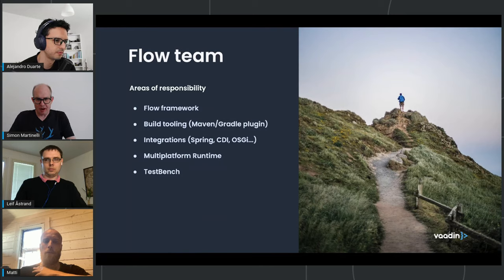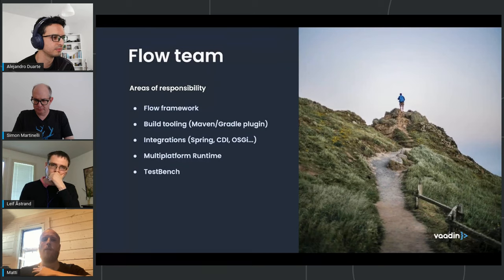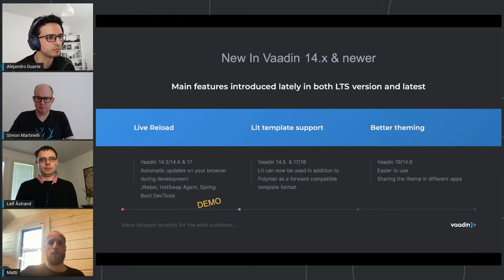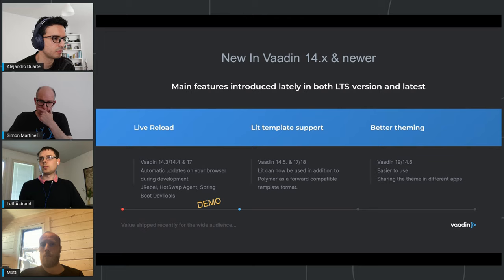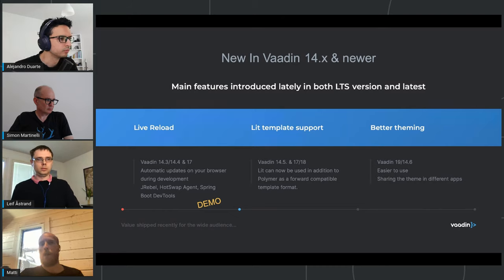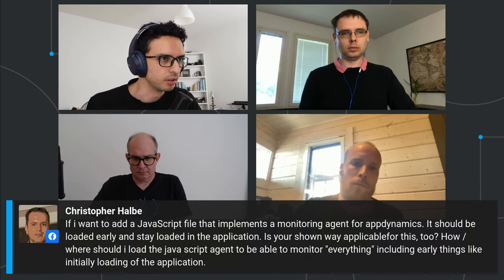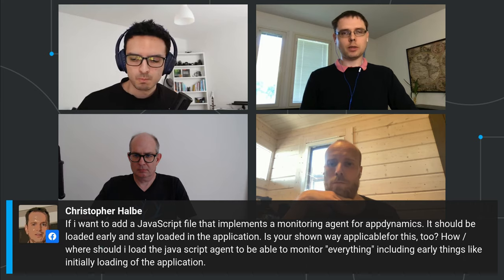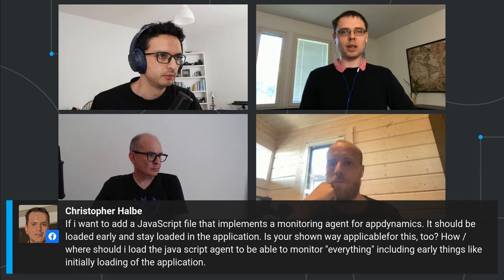Where are we flowing? - Matti Tahvonen - Vaadin Dev Day Spring 2021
A brief overview of the most recent and upcoming work items of the Vaadin Flow team. Learn about all the exciting things that we're working on in 2021.